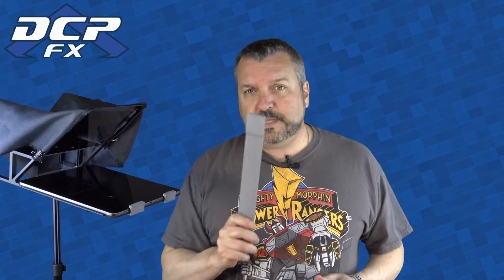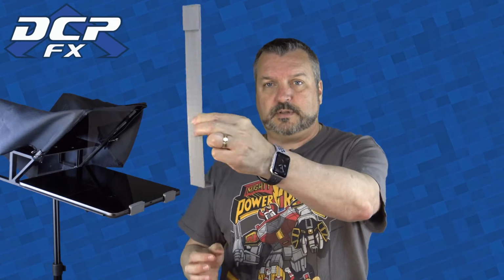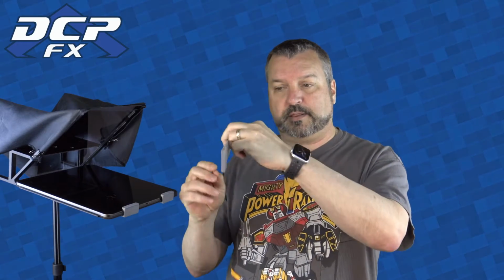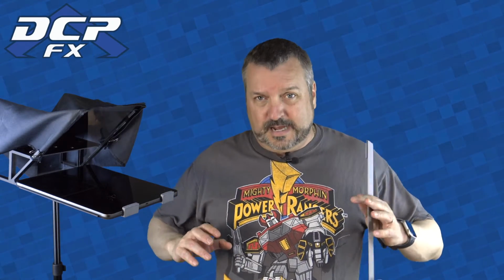Teleprompter Braces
To keep my iPad Pro safe, I designed and printed this brace to keep it secure while using the teleprompter.